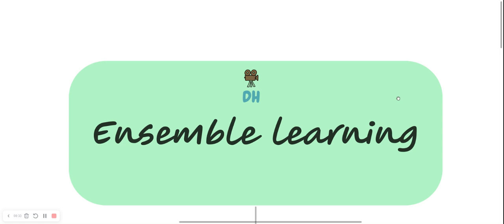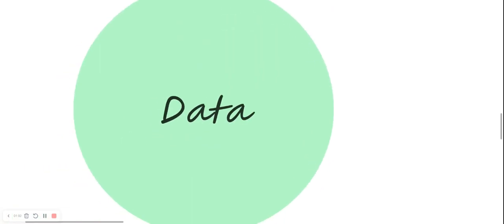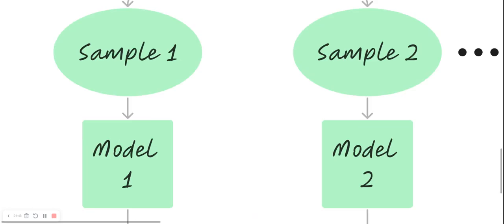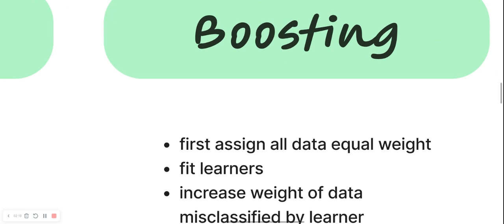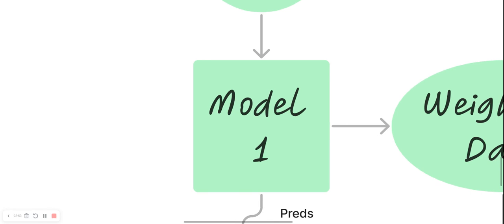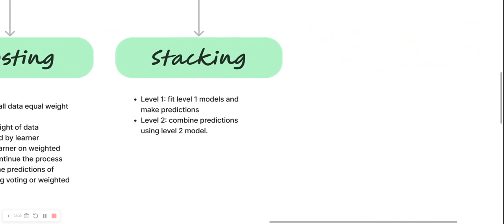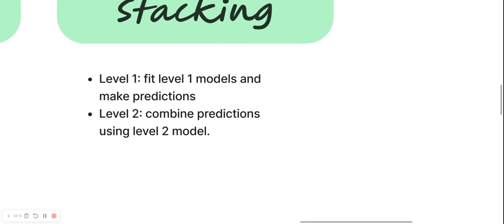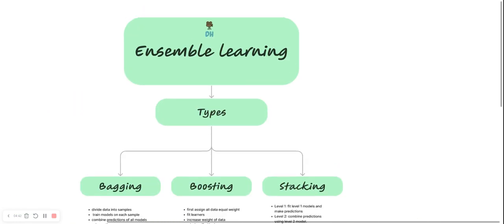Ensemble Learning explained graphically in 5 mins | Mastering machine learning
Major concepts explained easily with visual learning.

In a recent competition where I participated I created a basic XGB model tuned the parameters and then went up the leaderboard, not much but still was good until I became stuck on the score all new improvments were even worse. Later I researched a lot on notebooks and blogs and caught the idea of ensemble learning which when I applied to my model substantially improved the perfomance.

Ensemble learning was very difficult to learn as the resources were scattered, so I cleared all my concepts and created a easy to understand and graphical video.